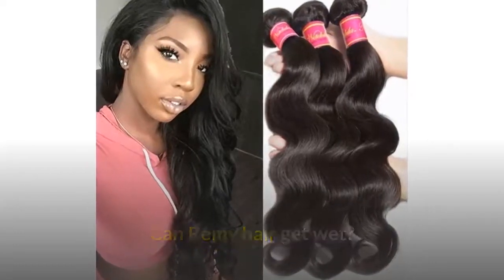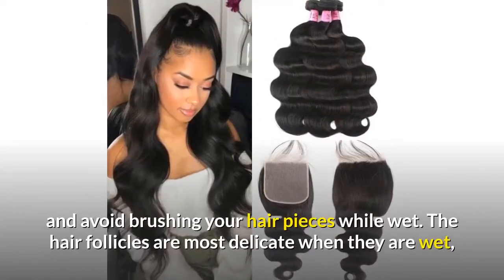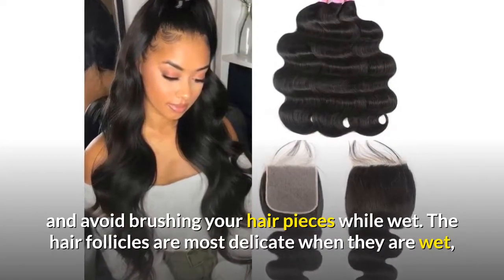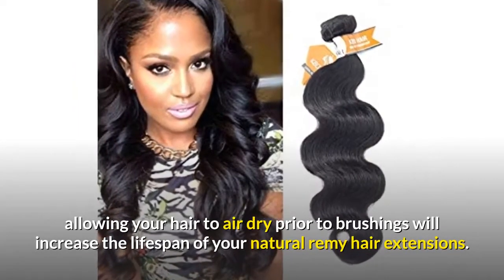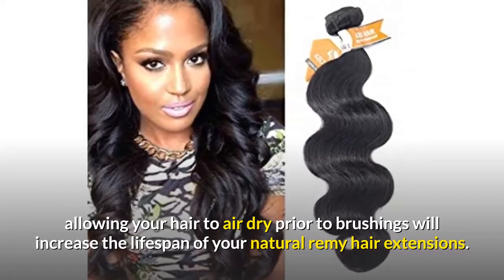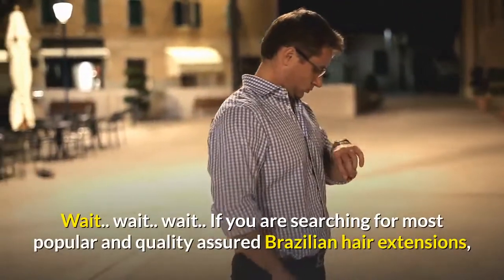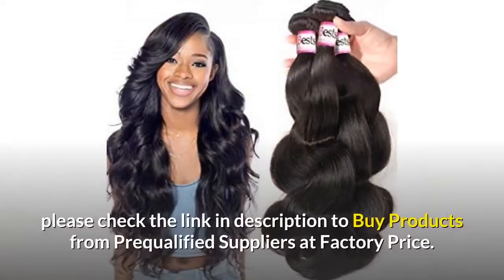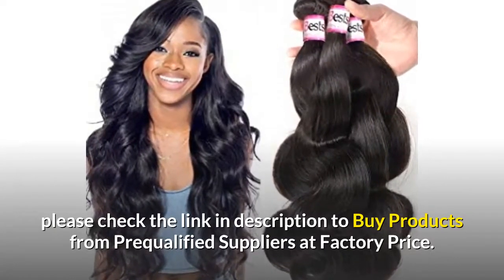Can remy hair get wet?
Brush and detangle your remy hair extensions prior to washing, and avoid brushing your hair pieces while wet. The hair follicles are most delicate when they are wet, allowing your hair to air dry prior to brushings will increase the lifespan of your natural remy hair extensions. However, with quality hair care, you know what to do if your hair extensions accidentally get wet and how to care for them in between.  We all know that our extensions don't get the natural oils from our scalp,  Do not brush wet hair as that is when hair follicles are at their most   The 12 Golden Rules To Care For Virgin Remy Human Hair Extensions. to ensure there are no natural occurring tangles caused by wind or friction Do not brush wet hair  Why do some hair extensions become dry after the first few washes? I know I will get it the water; what is the best process or product to use to dry  Remy hair extensions are one of the most popular human hair extensions available. and salt in the water, simply wrap hair up and do not allow them to get wet. Any hair extensions, to properly maintain them, need to be taken care of We also suggest that you gently comb out your hair before showering, that way it will be easier to style your hair right after you get out of the shower with wet hair.

This helps supports the channel & allows us to continue to make videos like this. Thank you for your support!